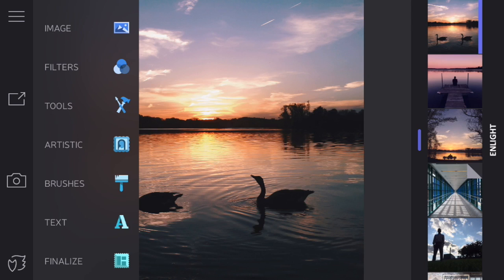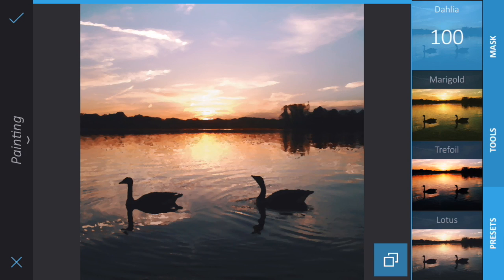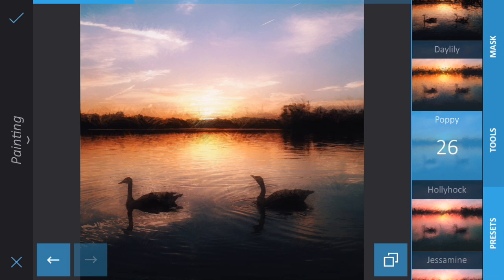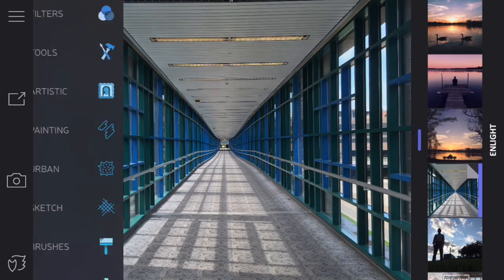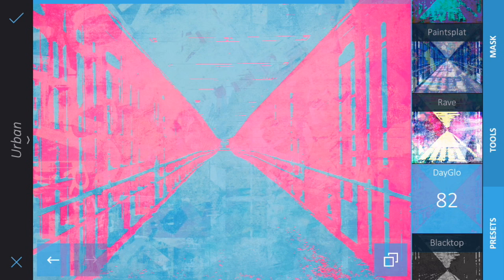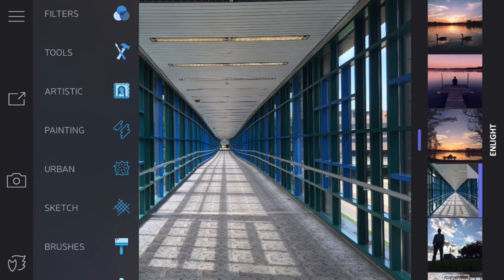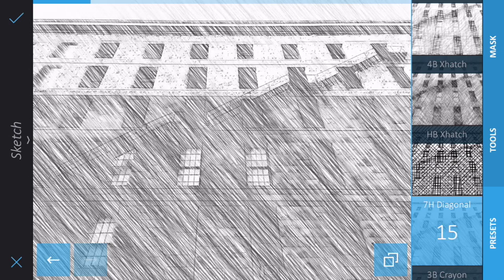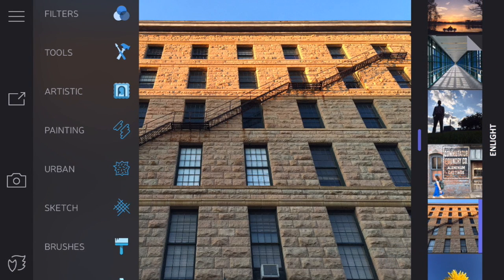Enlight App Tutorial: Artistic Tools